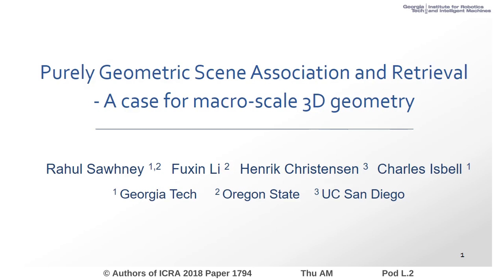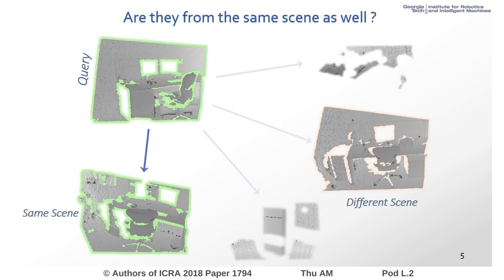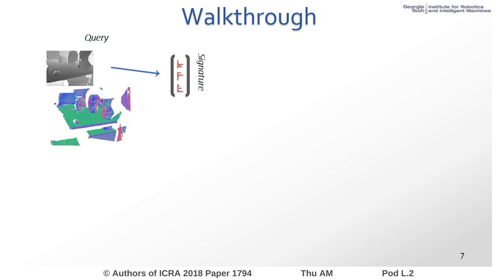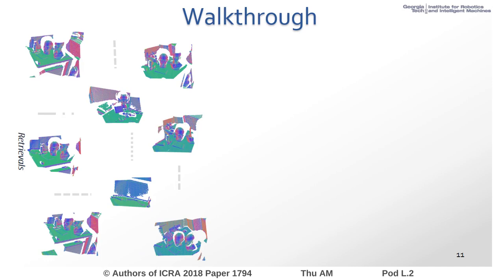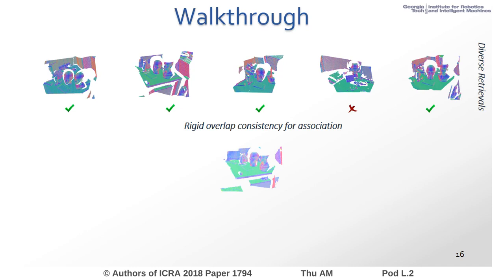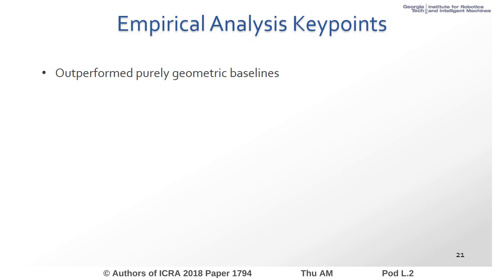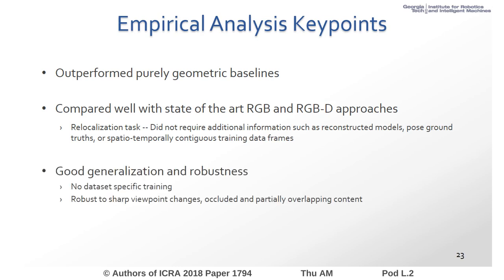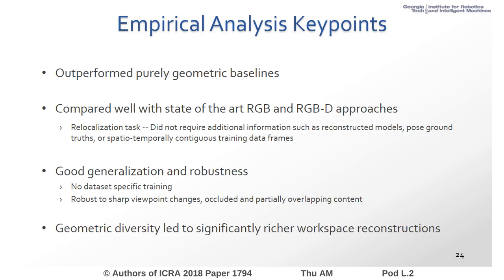Purely Geometric Scene Association and Retrieval - A case for macro-scale 3D geometry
Interactive Session Thu AM Pod L.2
Authors: Sawhney, Rahul; Li, Fuxin; Christensen, Henrik Iskov; Isbell, Charles
Title: Purely Geometric Scene Association and Retrieval - A case for macro-scale 3D geometry

Abstract:
We address the problems of measuring geometric similarity between 3D scenes, represented through point clouds or range data frames, and associating them. Our approach leverages macro-scale 3D structural geometry - the relative configuration of arbitrary surfaces and relationships among structures that are potentially far apart. We express such discriminative information in a viewpoint-invariant feature space. These are subsequently encoded in a frame-level signature that can be utilized to measure geometric similarity. Such a characterization is robust to noise, incomplete and partially overlapping data besides viewpoint changes. We show how to select a diverse set of data frames which have structurally similar content. The problem is formulated as one of general purpose retrieval from an unannotated, spatio-temporally unordered database. Empirical analysis indicates that the presented approach thoroughly outperforms the baseline on depth / range data. Its depth-only performance is competitive with state-of-the-art approaches with RGB or RGB-D inputs, including ones based on deep learning. Experiments showed retrieval performance to hold up well with much sparser databases, which is indicative of the approach's robustness. The approach generalized well - it did not require dataset specific training, and scaled up in our experiments. Finally, we also demonstrate how geometrically diverse selection of views can result in richer 3D reconstructions.